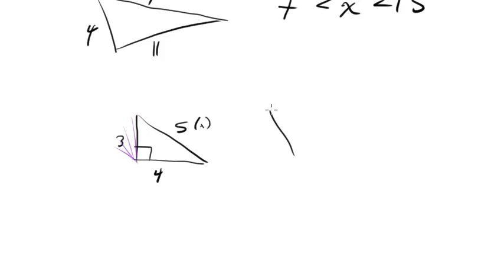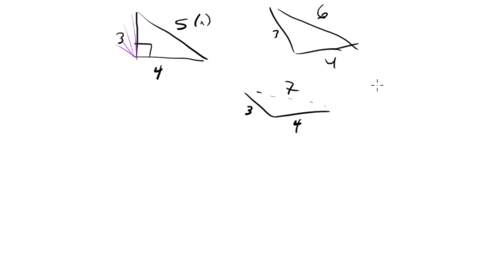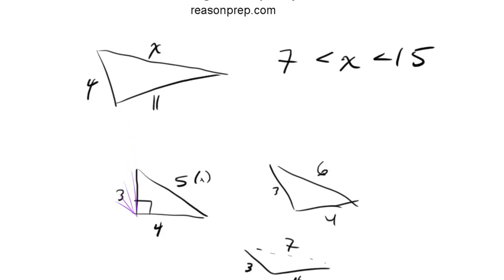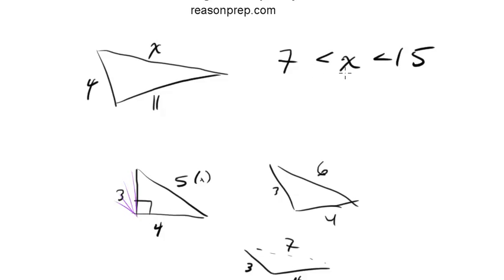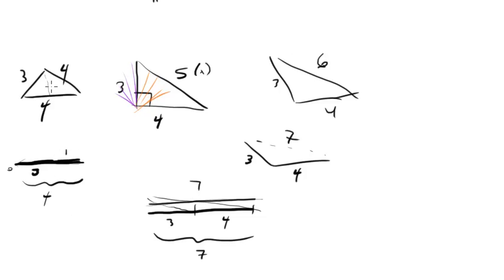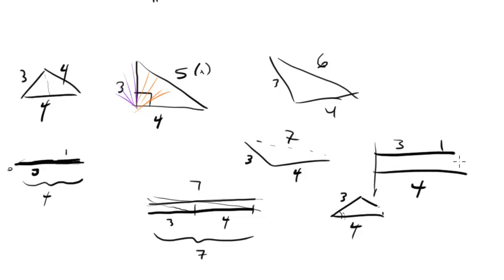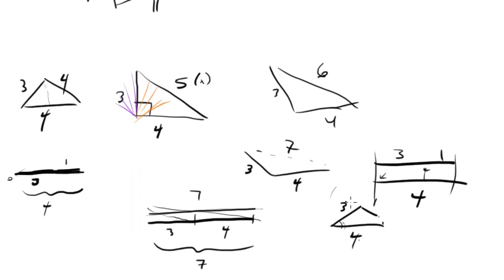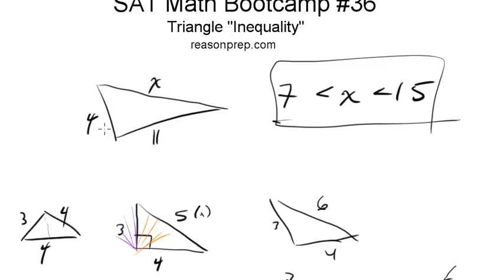*OLD* Triangle "Inequality," SAT Math Bootcamp #36